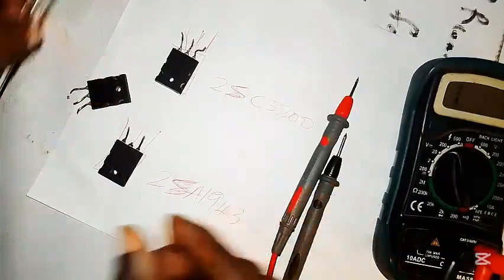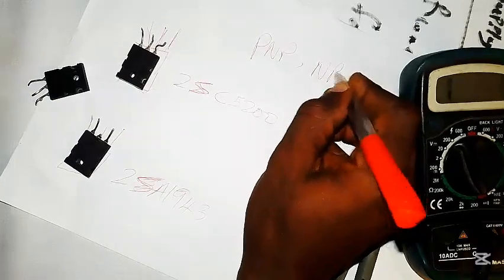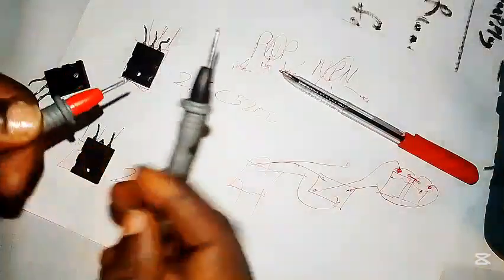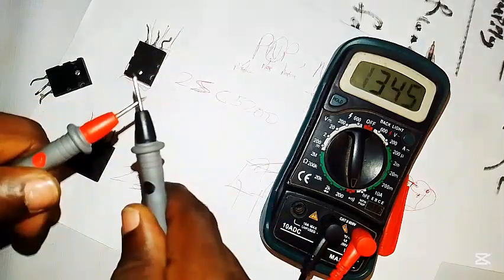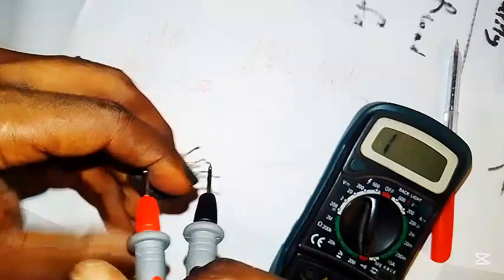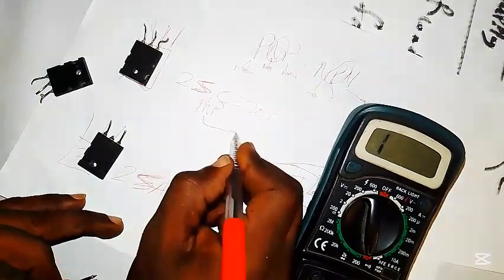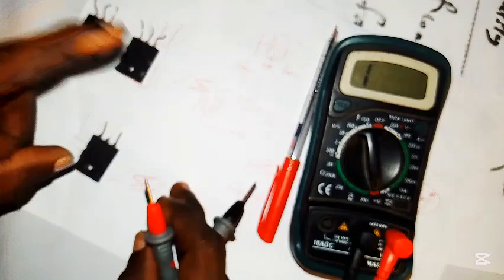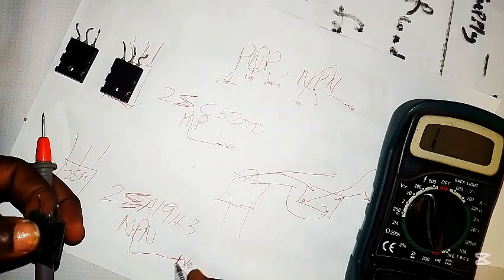How to Test NPN and PNP Transistors with a Multimeter (Simple Tutorial)"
"Want to know how to identify NPN and PNP transistors using a multimeter? In this easy-to-follow guide, I’ll walk you through the process of testing and distinguishing NPN and PNP transistors, whether they are part of a circuit or standalone. Knowing how to test these transistors is crucial for diagnosing electronic issues and ensuring your projects run smoothly.

In this video, you'll learn:
✅ How to set your multimeter to test transistors
✅ Key differences between NPN and PNP transistors
✅ Step-by-step instructions for testing both types
✅ How to identify faulty transistors quickly
✅ Practical tips for replacing damaged transistors

If you find this video helpful, please consider supporting me through my donation page. Your support helps me continue creating helpful, free content.

📩 Have Questions? Drop them in the comments, and I’ll be happy to assist!"